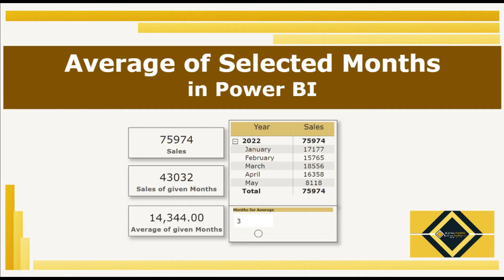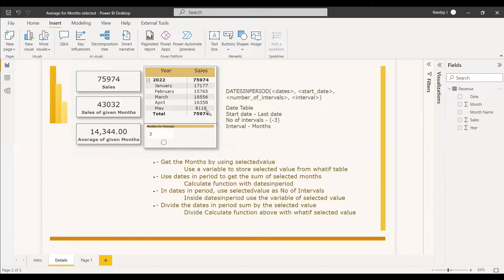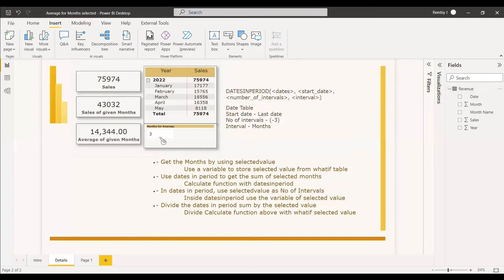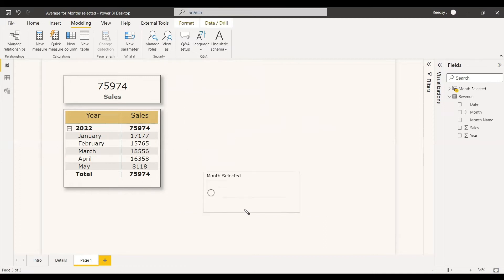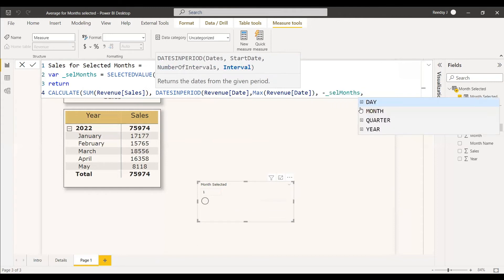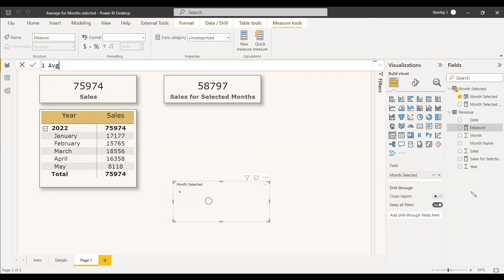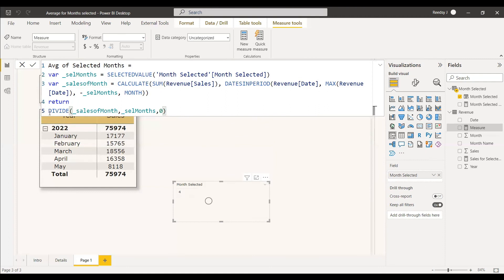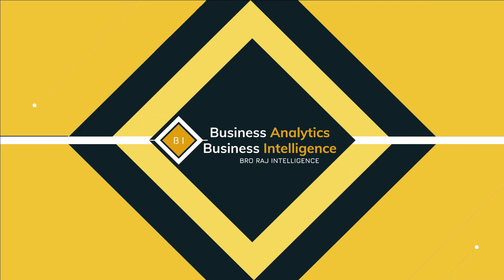Average of selected Months Dynamically | Interview | Advanced DAX | Power BI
Getting the Total and average of sales for selected last months dynamically using WhatIf parameter.

Introduction to Power BI (videos)